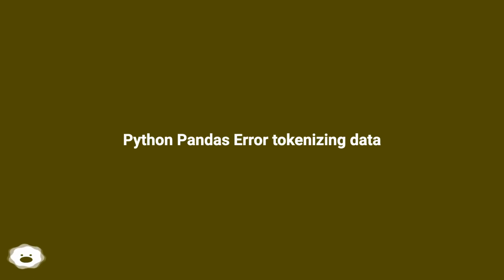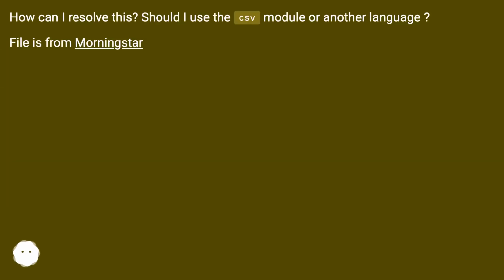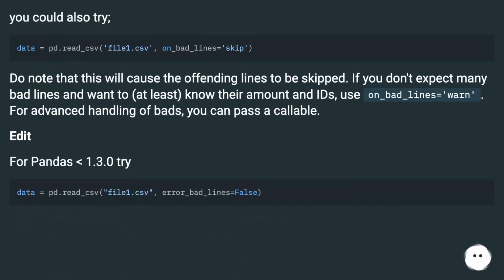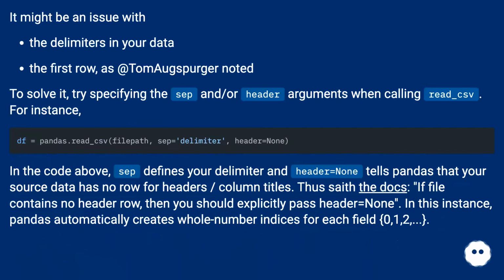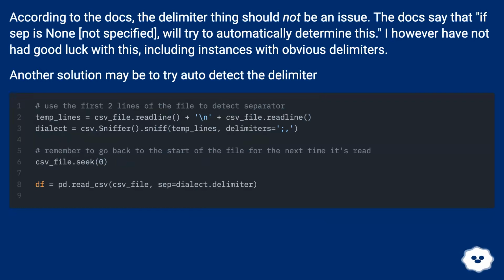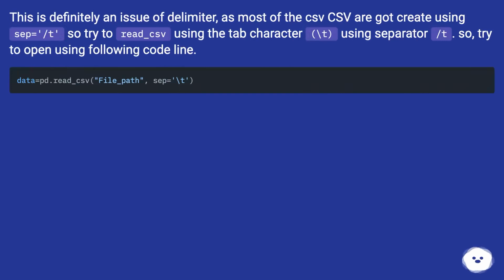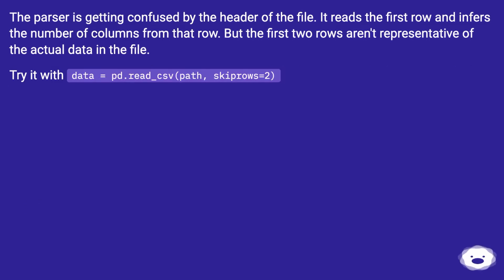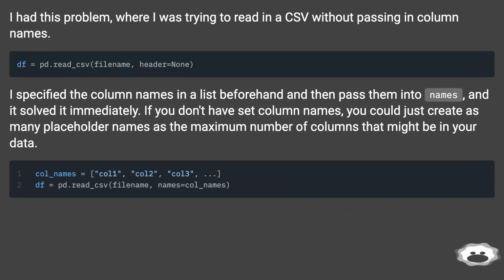Python Pandas Error tokenizing data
Chapters
00:00 Python Pandas Error Tokenizing Data
00:43 Accepted Answer Score 1030
01:24 Answer 2 Score 213
02:33 Answer 3 Score 73
02:57 Answer 4 Score 71
03:22 Answer 5 Score 46
03:53 Thank you